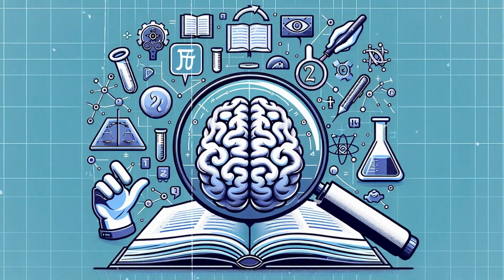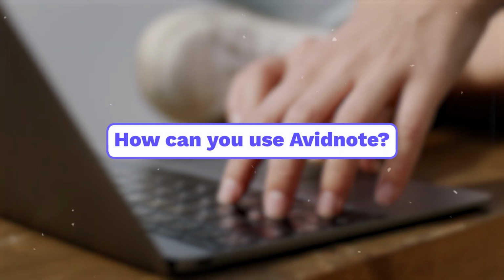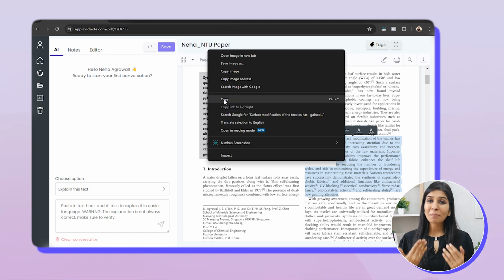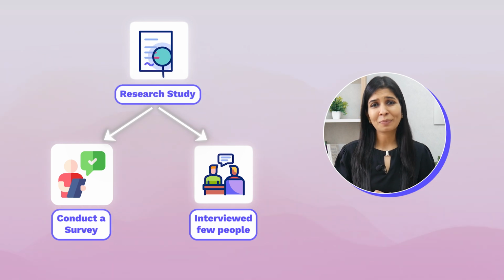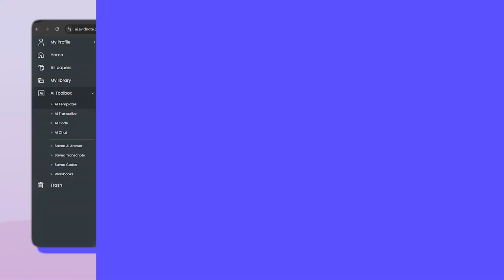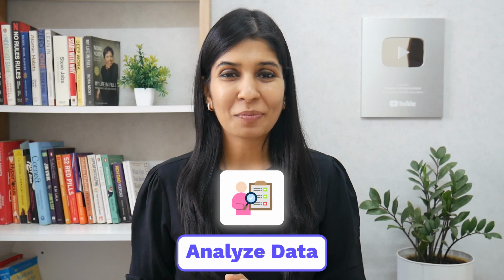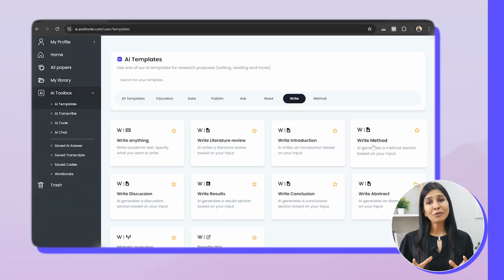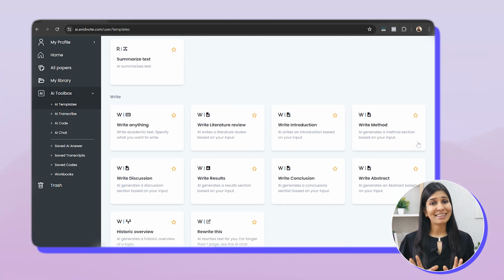BEST AI TOOL TO READ, WRITE & ANALYZE RESEARCH PAPERS! 🔥🤯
In this video, I share a versatile AI tool that can help you throughout your research prcoess be it reading a research paper, making notes, analyzing your data, writing a research paper, and even choosing a research journal.